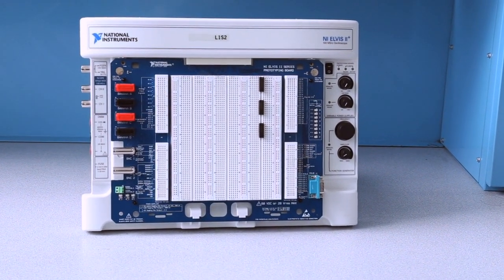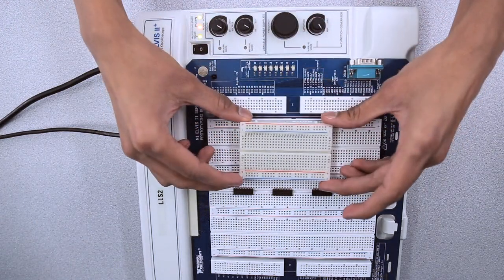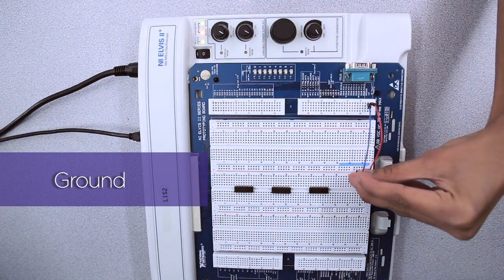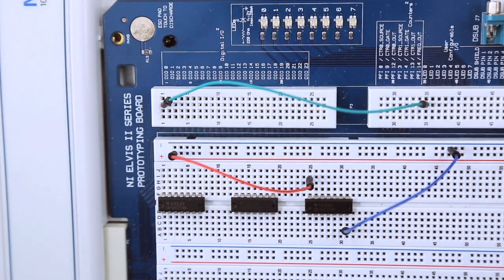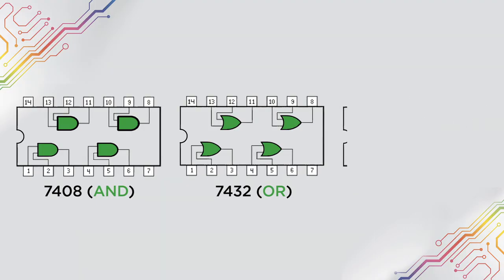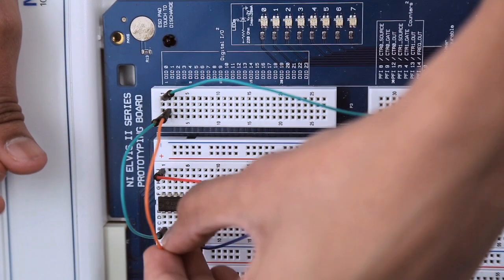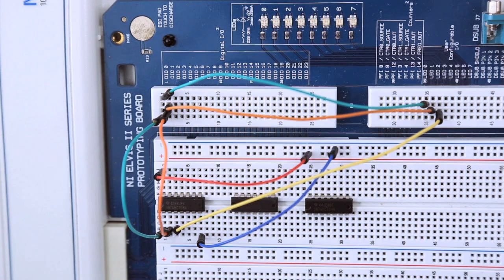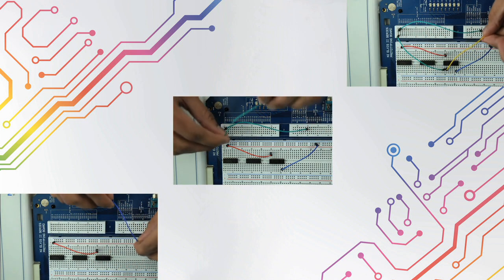EG 1003 Lab 5: NI ELVIS Tutorial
The fifth lab of EG 1003 Introduction to Engineering and Design course requires the design of a digital logic circuit and implementation of that logic on a physical breadboard. This video provides the fundamental principles behind the educational NI ELVIS board to help begin designing and wiring the physical circuit. Hopefully, this tutorial will help you navigate the typical problems students have when they first start wiring a breadboard, so that class time can be spent mastering higher level concepts related to digital logic.